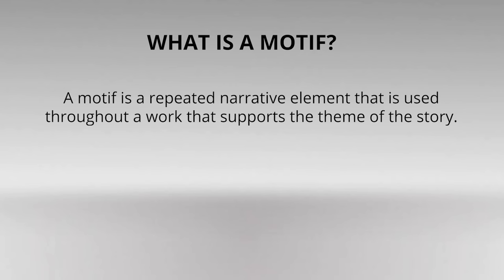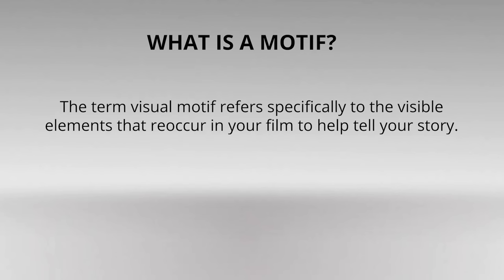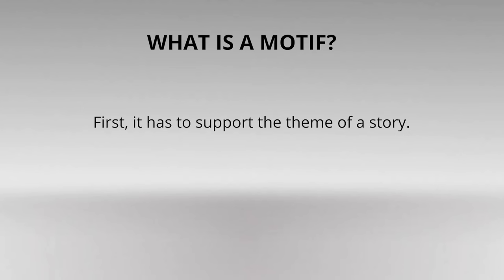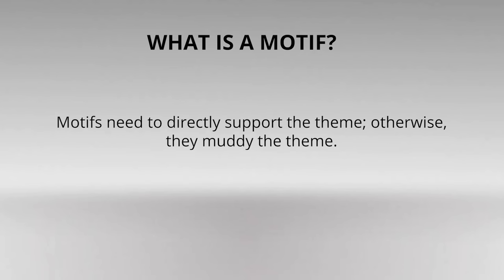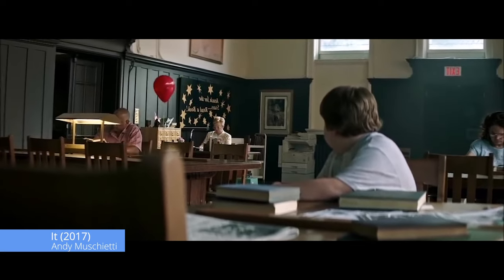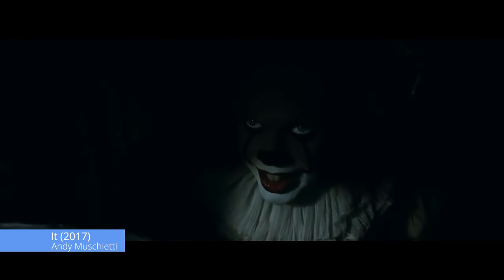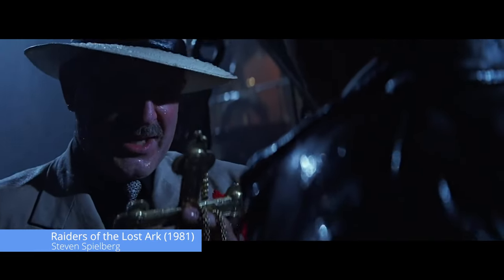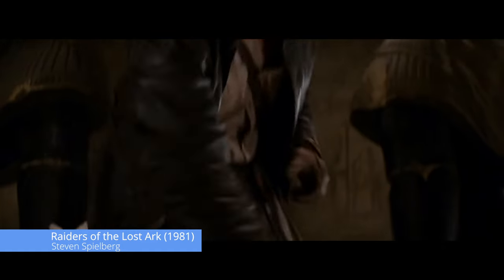What is a motif? Motif examples from well-known films.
Have you ever noticed how sometimes films reuse a piece of sound, music, or visuals over and over again? When that happens, it’s called a motif.

Motifs can add layers of narrative significance to your film. When they support the overall theme, they really drive home what you’re trying to say to the audience. Whether you use motifs through props, music, color, sets or dialogue, these recurring elements help underscore the theme of your narrative.